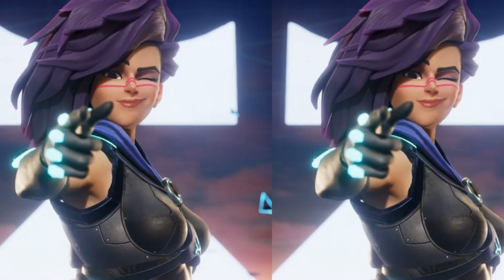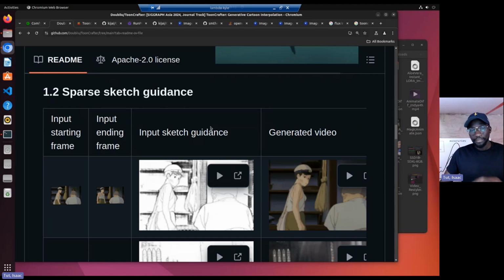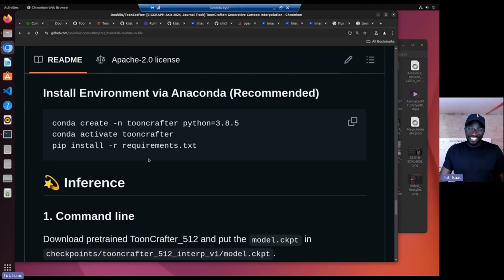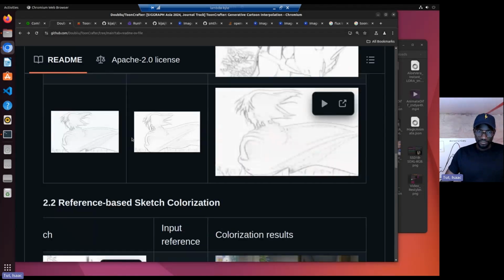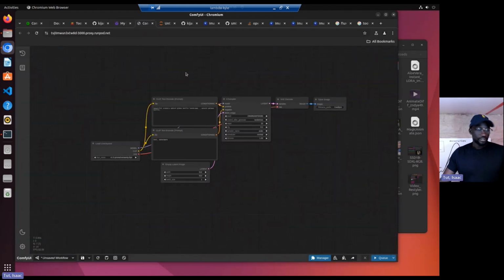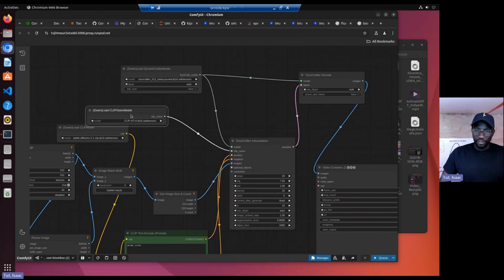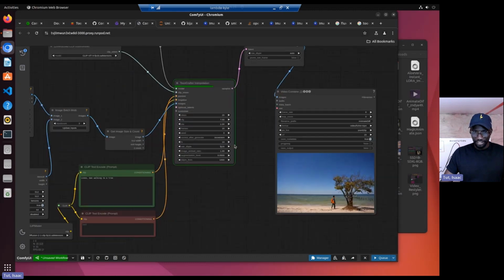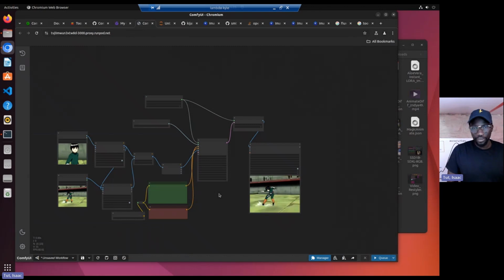AI trained for anime only! - Create anime show with ToonCrafter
Free & open-source AI tool for anime, cartoons, animation. We walk you through how to use and install it - ToonCrafter full installation & tutorial.